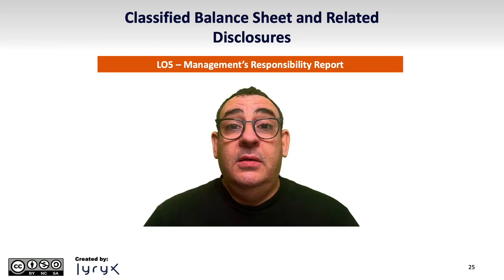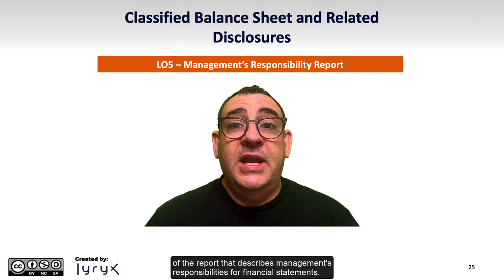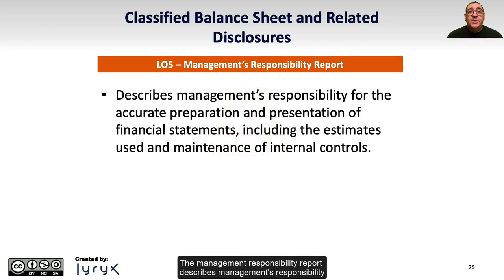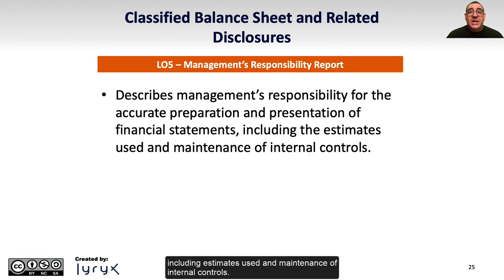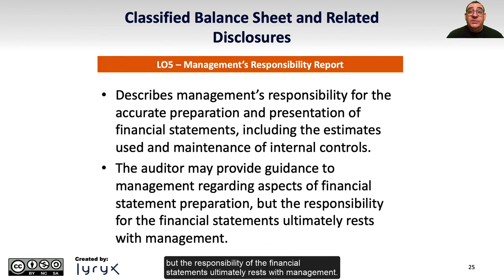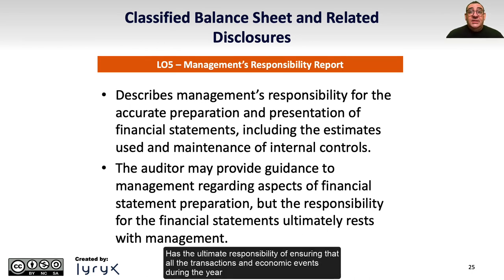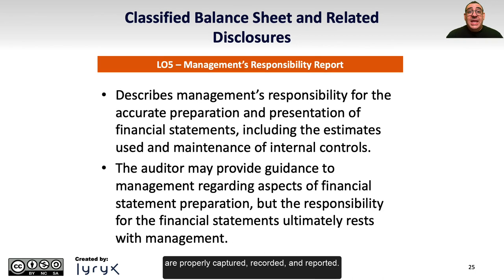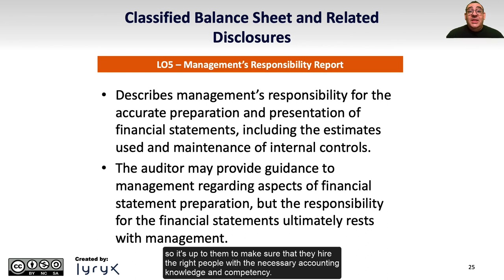Learning Objective 4.5: Management's Responsibility Report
Chapter 4: The Classified Balance Sheet and Related Disclosures
Learning Objective 5: Explain the purpose and content of the report that describes management’s responsibility for financial statements